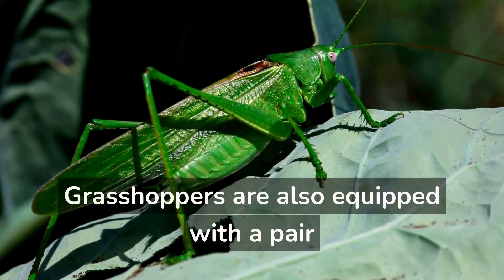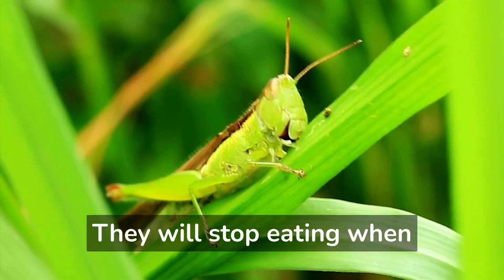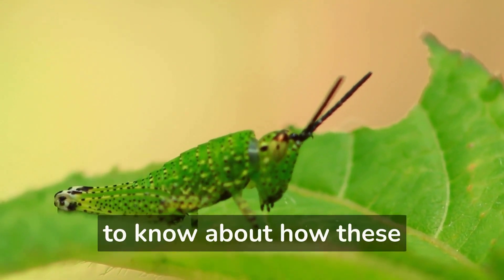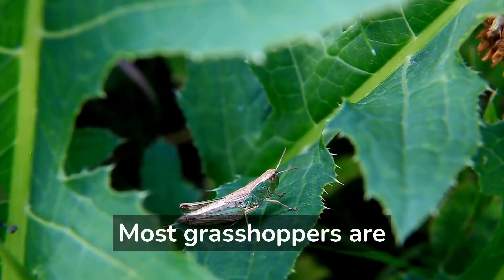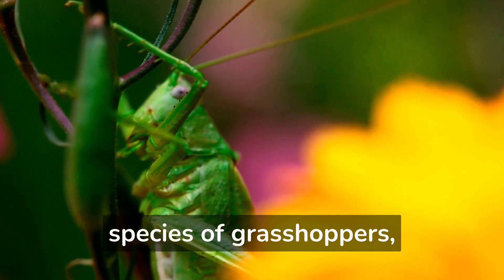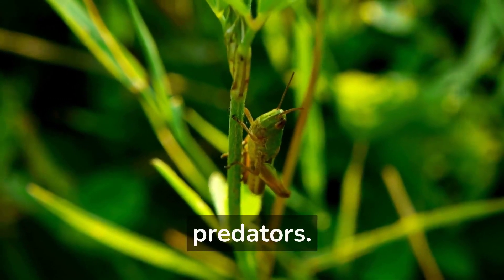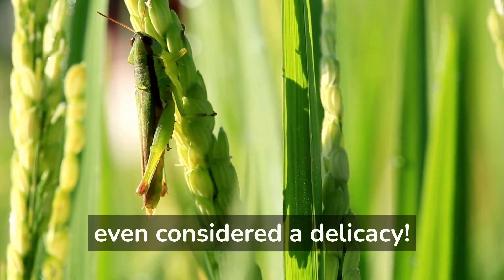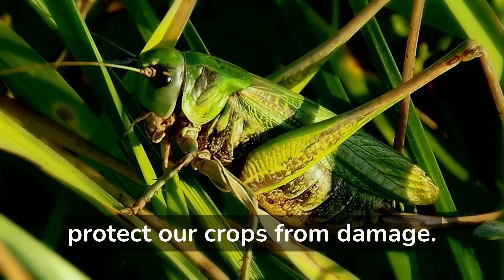Grasshopper Gossip: Get the Scoop on Their Behavior!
Grasshopper Gossip: Get the Scoop on Their Behavior! is the perfect video to help you learn more about these fascinating creatures. From their unique communication methods to how they interact with each other, this video dives deep into grasshopper behavior and explores some of the surprising facts about them. Discover what it takes to be a successful grasshopper in nature and how they go about developing communities with other species.

👉Book A Safari:

✅6 Days Lodge and Tree House Safari in Balule Nature Reserve and Kruger National Park, South Africa
✅5 Days Thrilling Serengeti and Ngorongoro Crater Camping Safari in Tanzania
✅3 Days Big Five Tented Safari, Kruger National Park, South Africa
✅4 Days Maasai Mara and Lake Nakuru Safari in the Great Rift Valley, Kenya